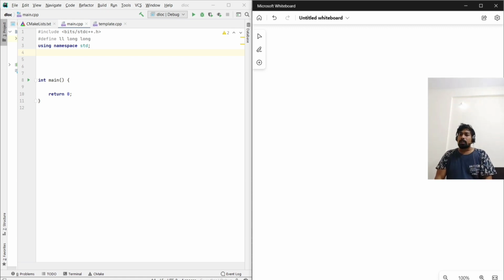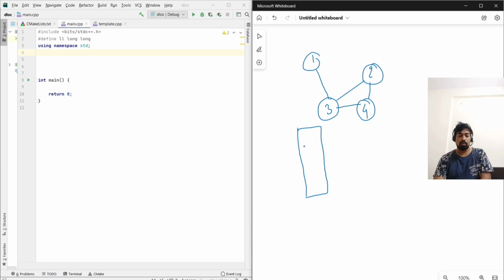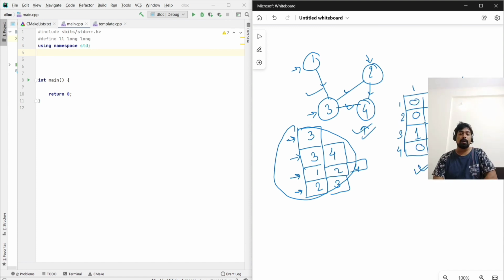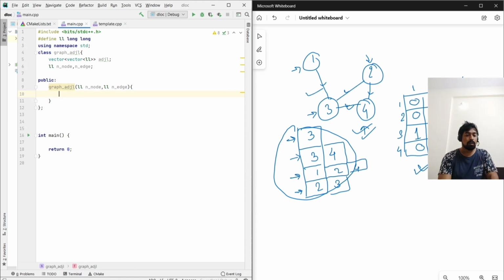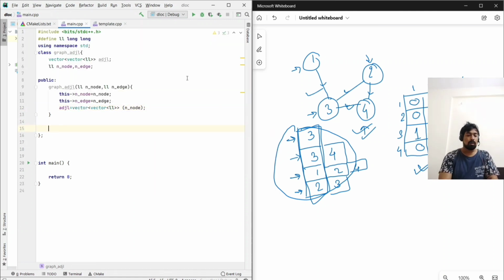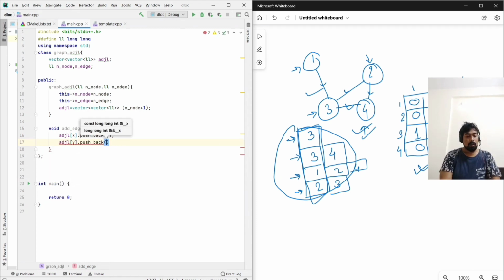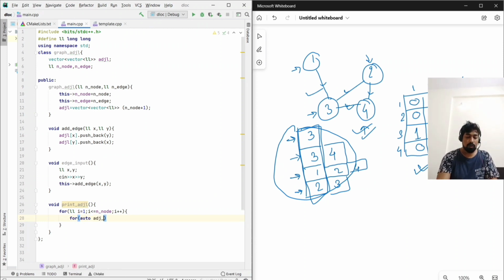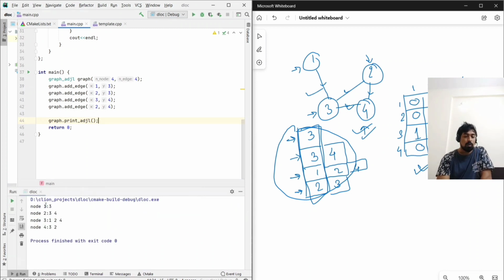adjacency list - graph - c++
adjacency list of an undirected graph implementation in c++